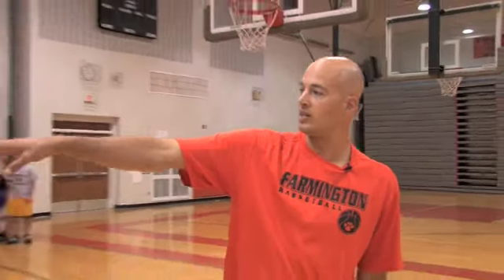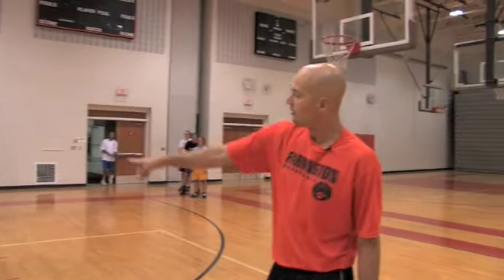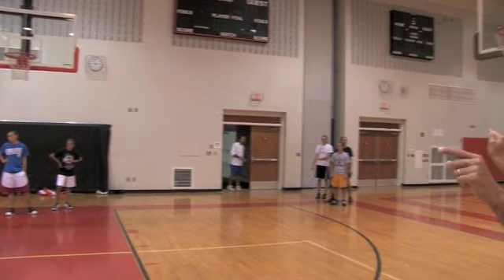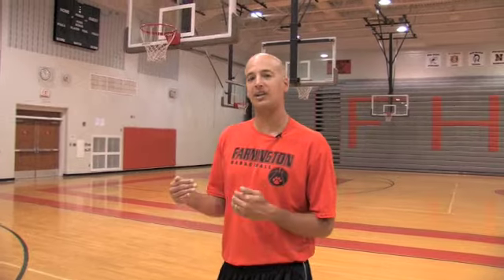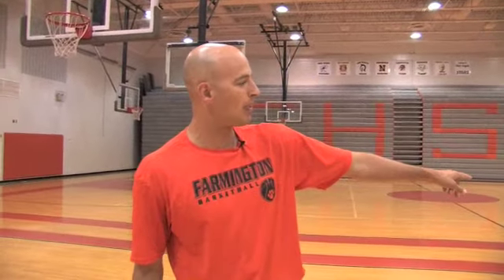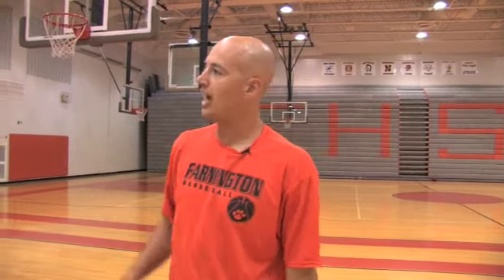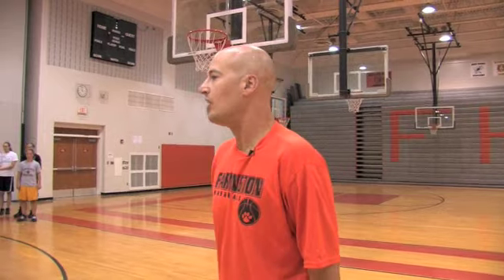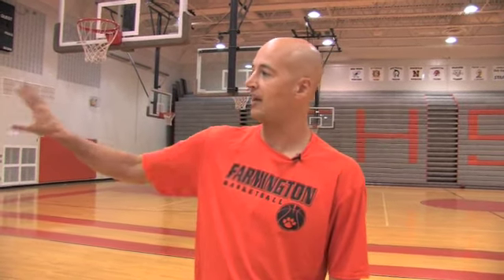25 - Flanker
Farmington (MN) HS girls basketball coach Jason Berg demonstrates the flanker drill, a full court fastbreak drill for three players.